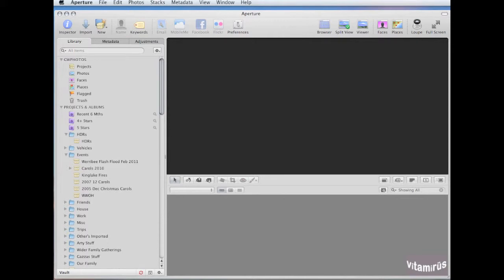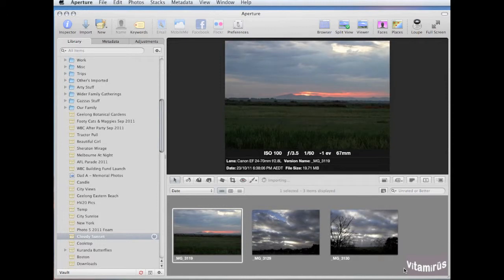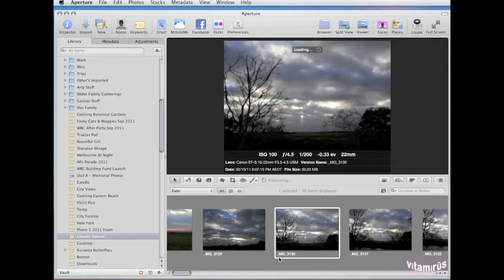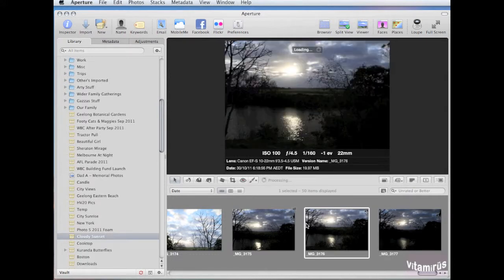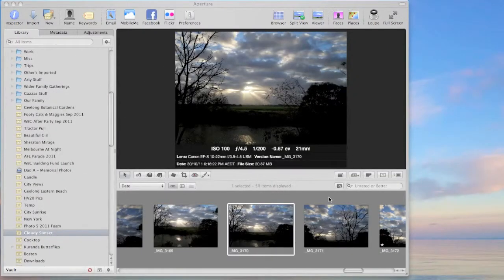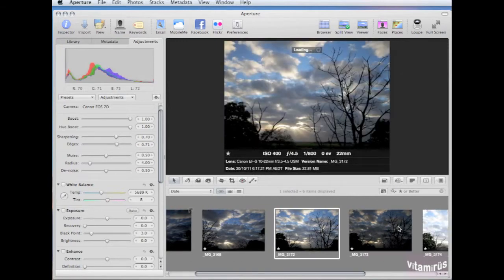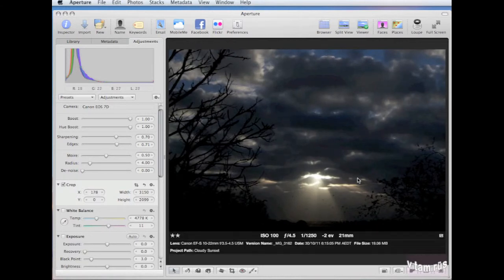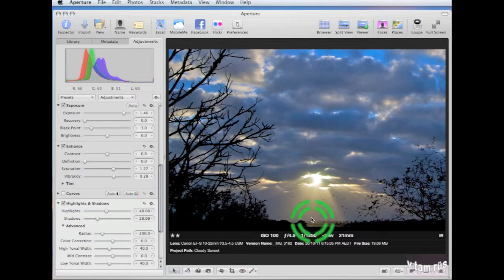Aperture 3 Basic Workflow - by Vitamirus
In this video I show my basic workflow for Aperture 3.